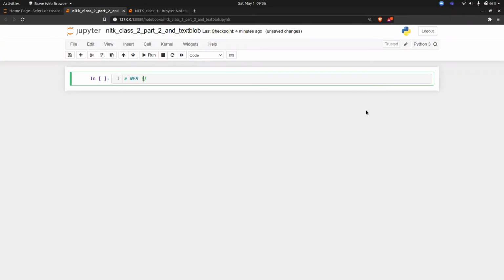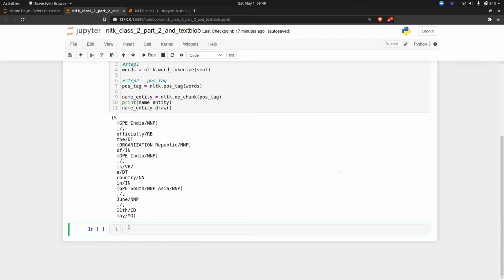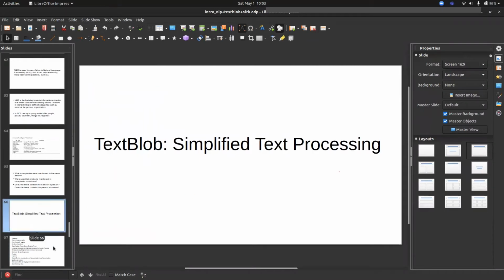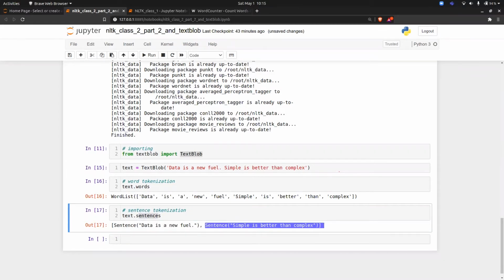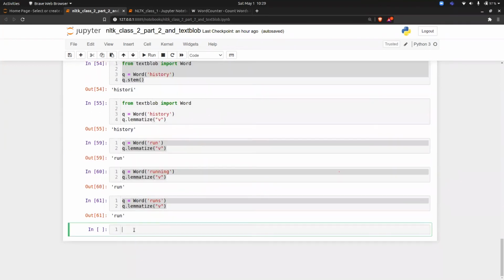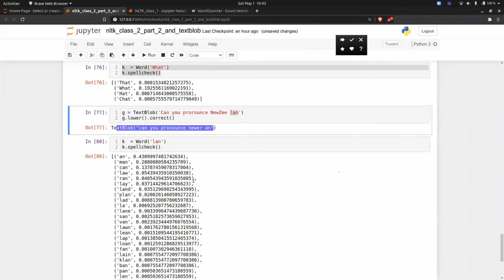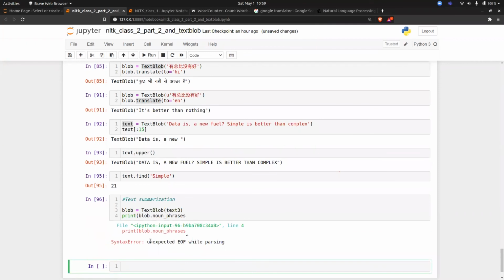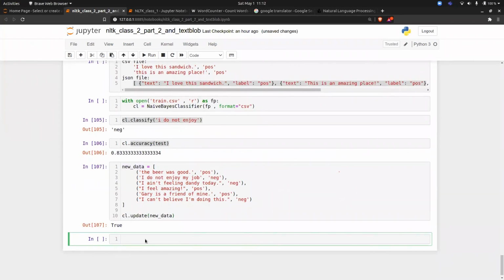Natural Language Toolkit (NLTK) & TextBlob | Day 02 | NLP Tutorial | Python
TextBlob is a Natural Language Processing (NLP) library written in Python (NLP). TextBlob made extensive use of the Natural Language ToolKit (NLTK) in order to complete its tasks. This library provides users with easy access to a large number of lexical resources and allows them to work with categorization, classification, and a variety of other tasks as well.